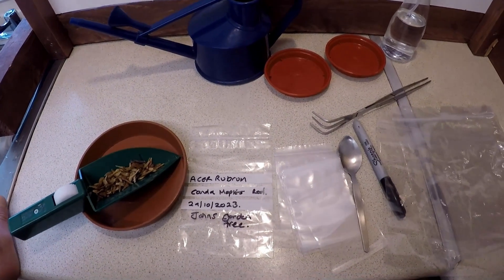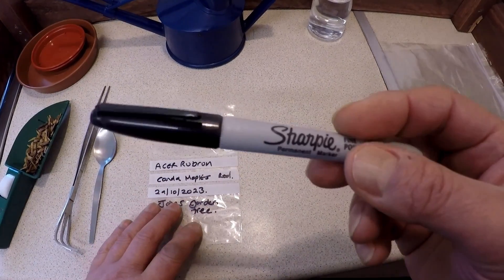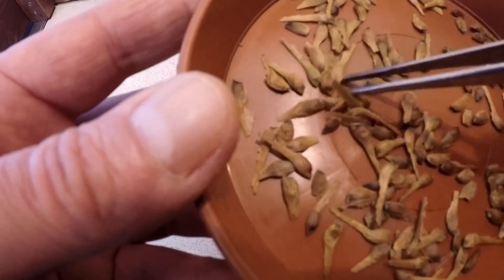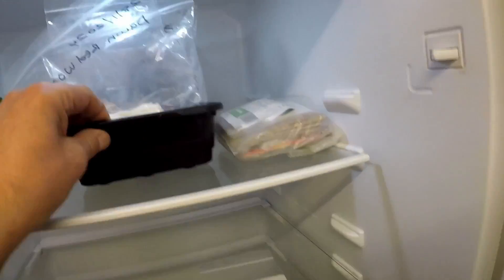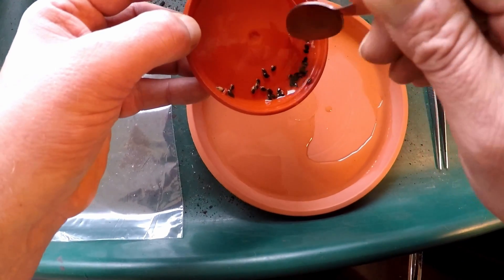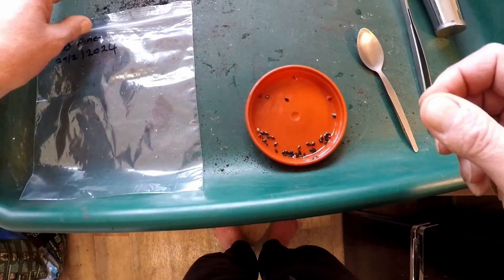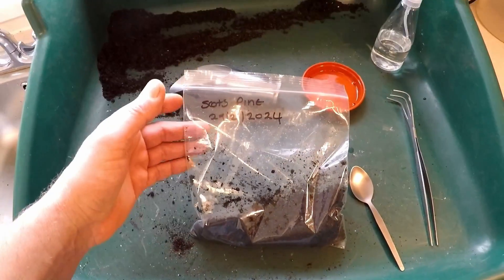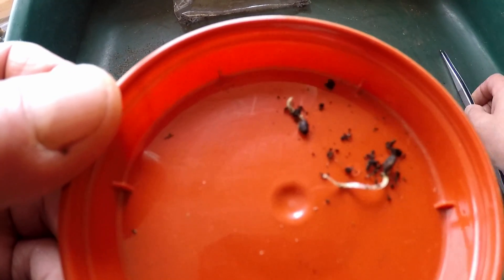Scots pine Pinus sylvestris Seed Preparation and Germination